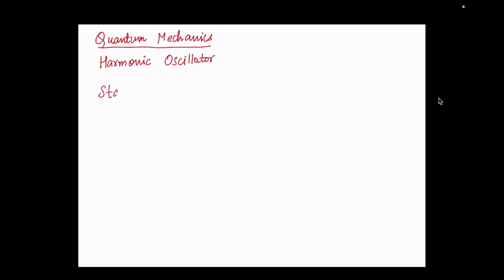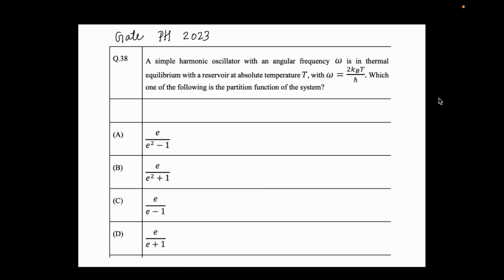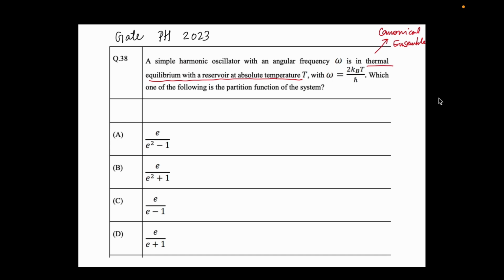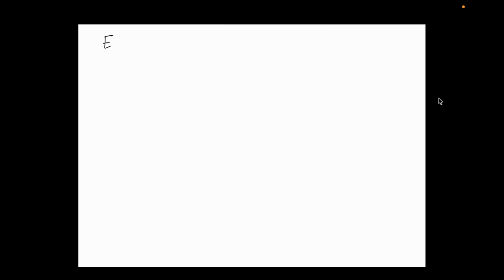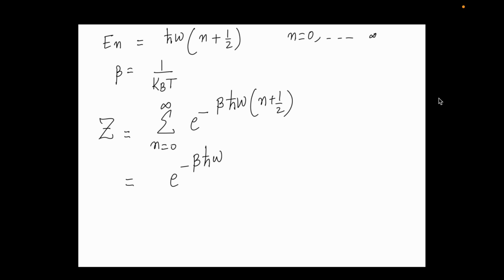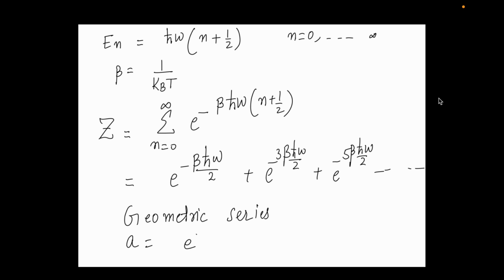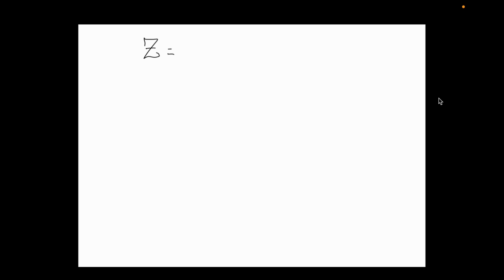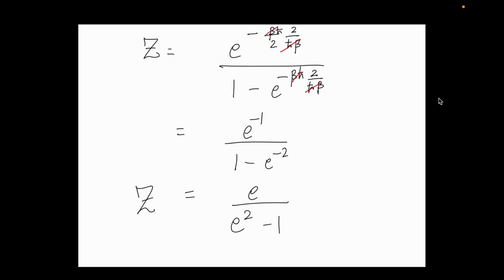Q38 PH 2023